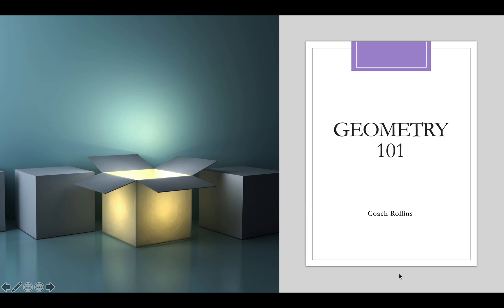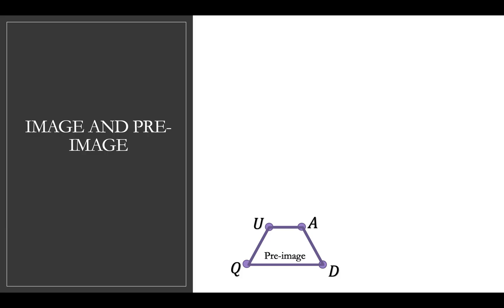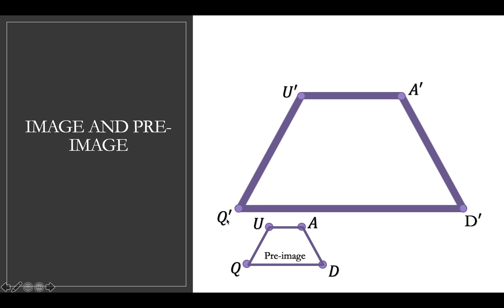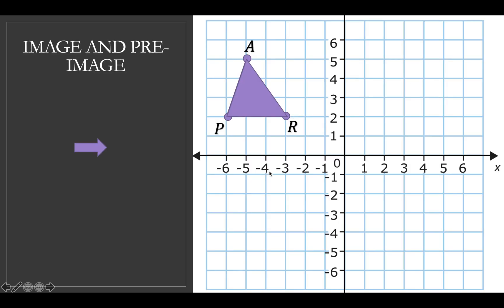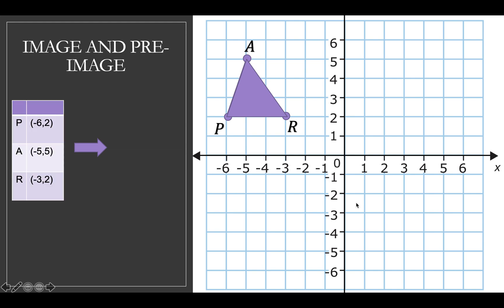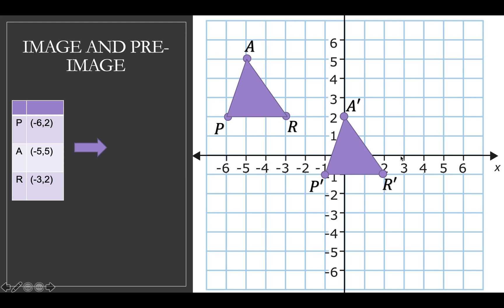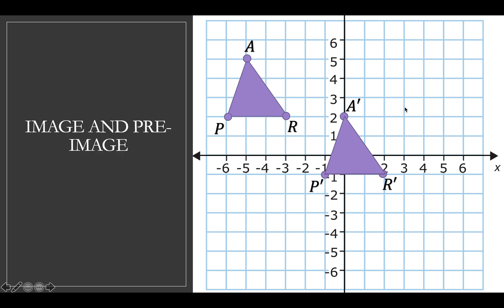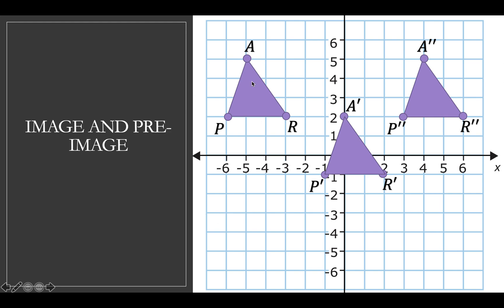Rollins IM1 - Pre-Image vs Image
Goes over the terminology and notation for transformations.